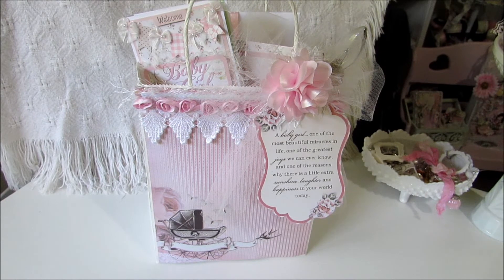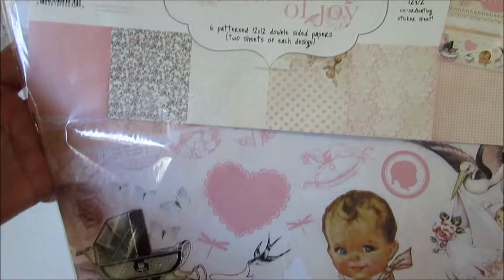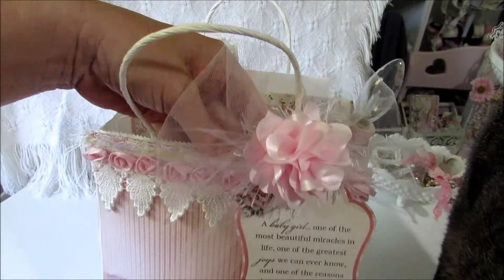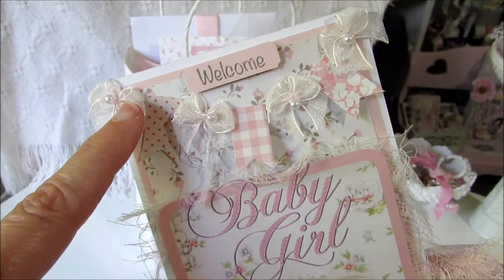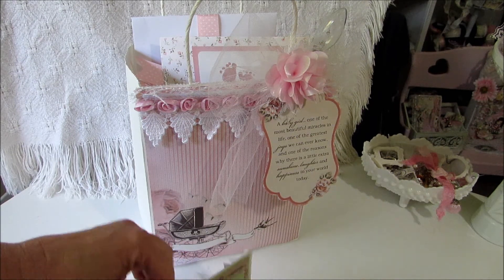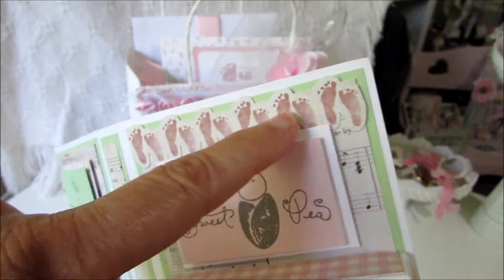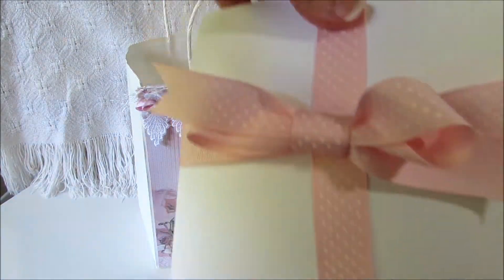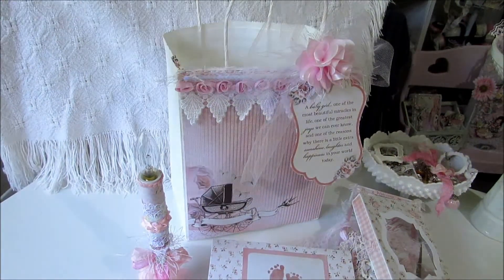Altered Baby Bag and Baby Gifts for My Daughter's Baby Shower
Hi everyone!!  Here are a few gifts that I created for my daughter.